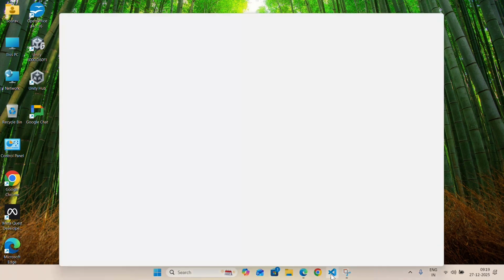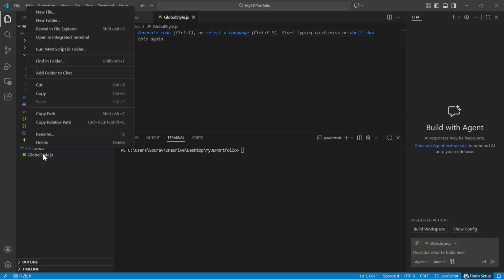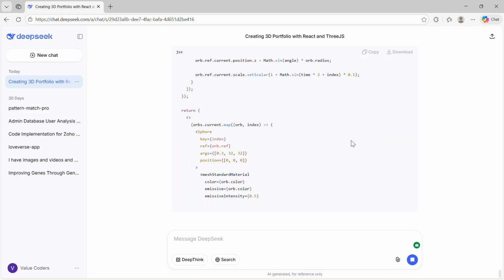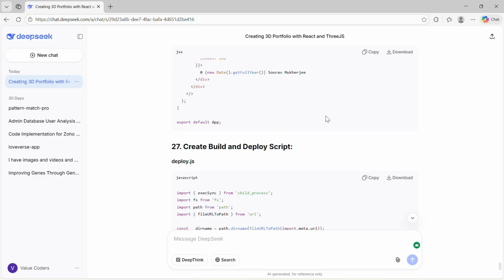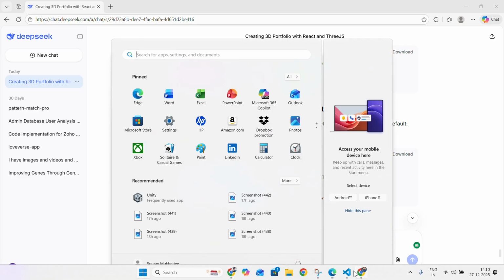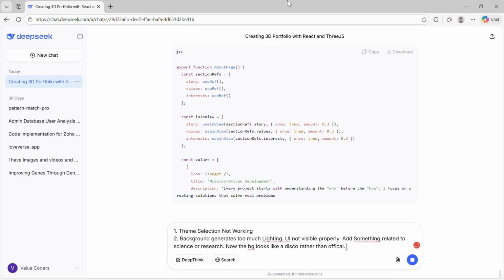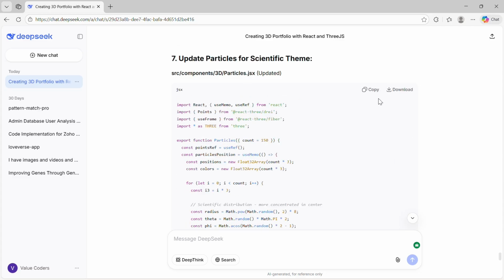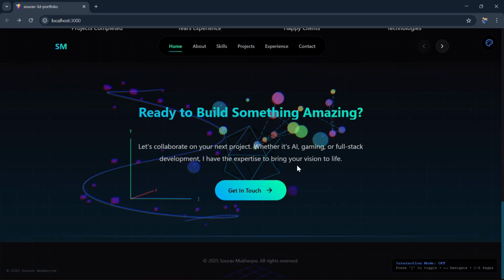Build a Professional 3D Portfolio with React Three Fiber | Complete Guide 💻🔥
🚀 Build a STUNNING 3D Portfolio Website That Makes Recruiters Say “WOW!”

In this complete end-to-end course, you’ll learn how to design and develop a modern, interactive 3D portfolio website using c
🎓 TECH ACADEMY | Master Code, Tools & Tech